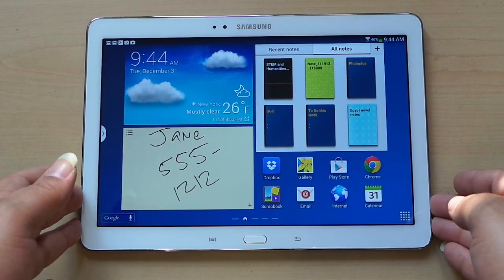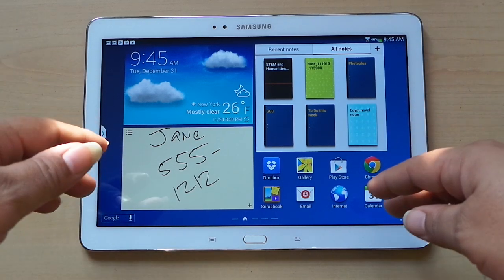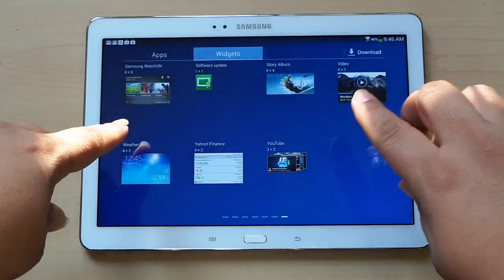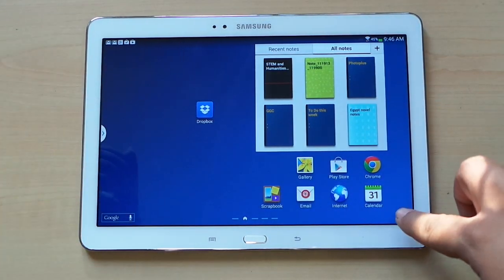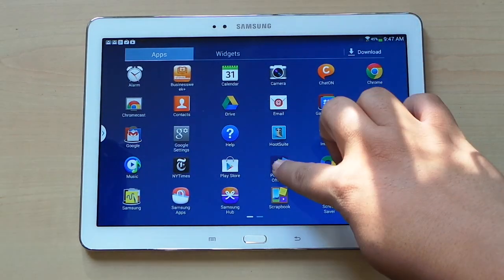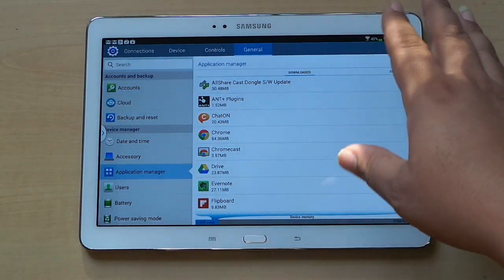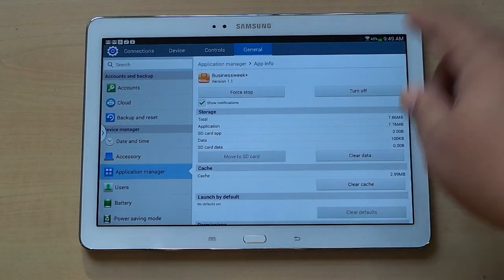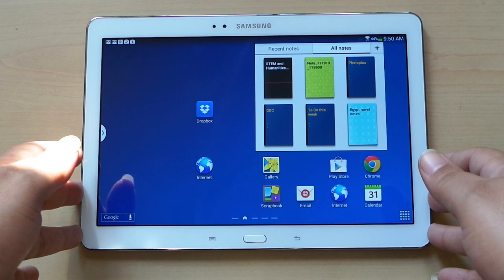Galaxy Note 10.1 - How to Remove or Add Widgets and Icons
Samsung pre-populates a ton of widgets on the Note 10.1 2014 Edition's Home screen and pre-loads many apps. Here's how to remove or hide them if you want and add the apps nd widgets you like to the Home screen.